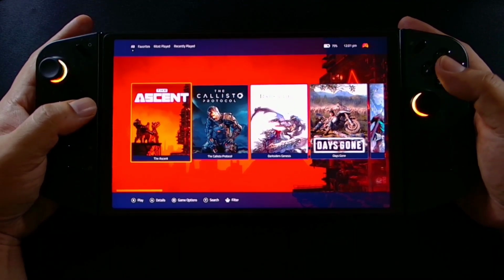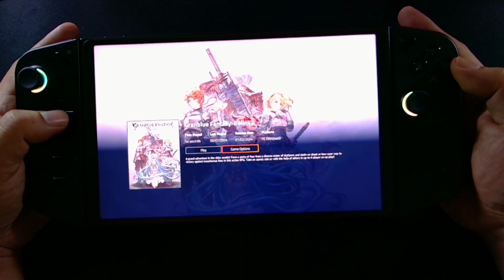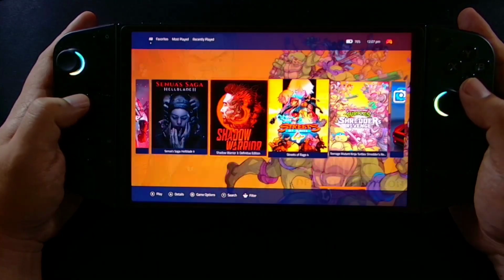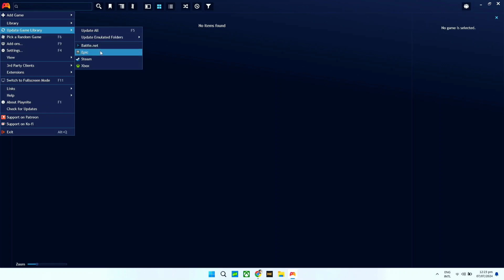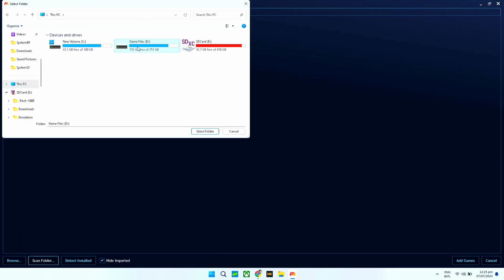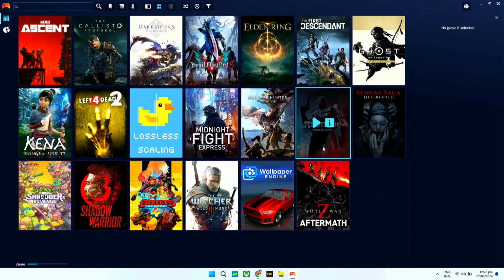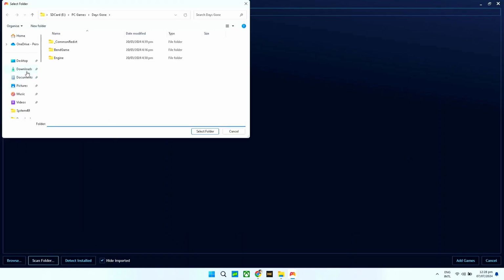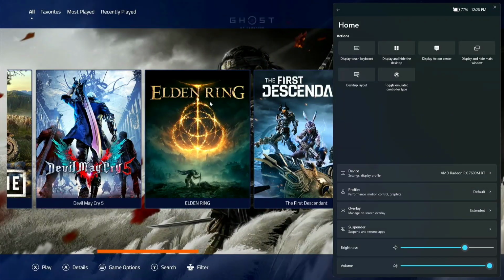Playnite the Best Alternative for your Legion Space | Review and Installation Guide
This is the best Alternative for Legion Space